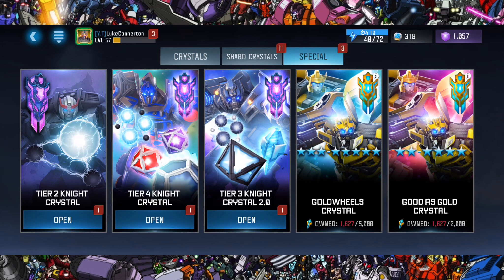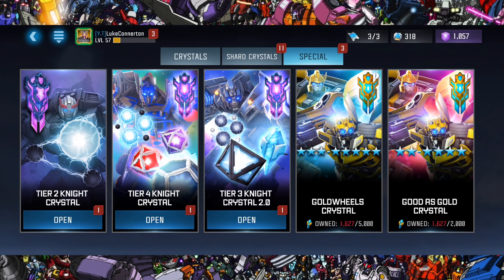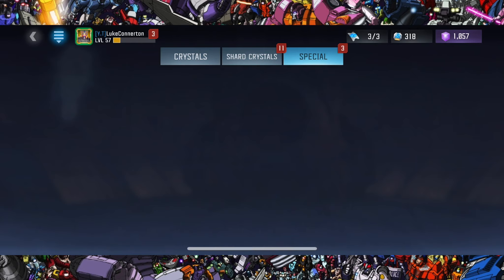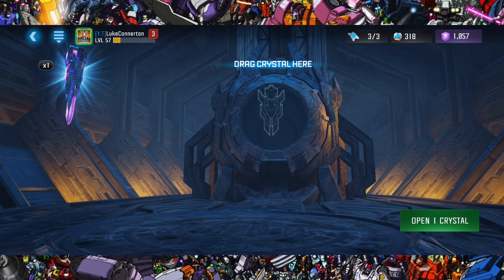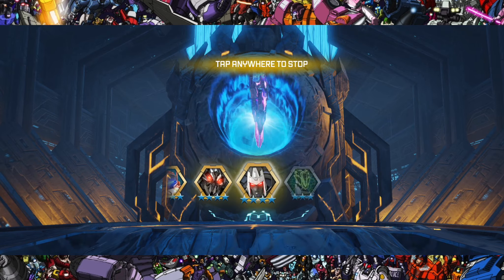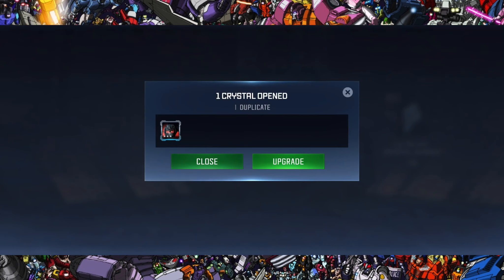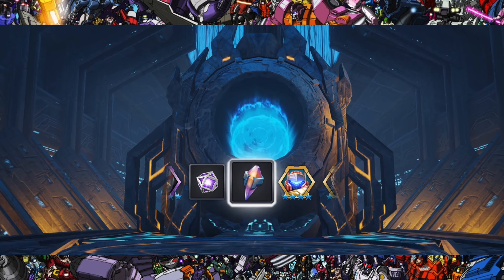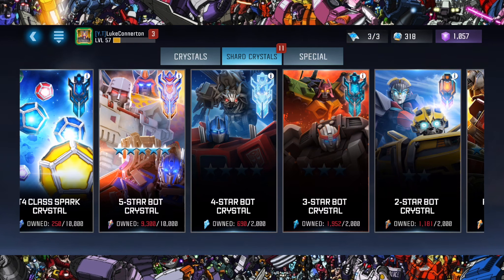5 STAR BOT?!?! KNIGHT CRYSTAL OPENING - Transformers: Forged To Fight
5 STAR BOT?!?! KNIGHT CRYSTAL OPENING - Transformers: Forged To Fight. Today we have a knight crystal opening on transformers forged to fight. Can we get a 5 star bot in this knight crystal
5 STAR BOT?!?! KNIGHT CRYSTAL OPENING - Transformers: Forged To Fight

Transformers Forged To Fight, Transformers Forged To Fight crystal opening, Transformers Forged To Fight knight crystal opening, Transformers Forged To Fight 5 star bot, Transformers Forged To Fight gameplay, Transformers Forged To Fight knight crystals